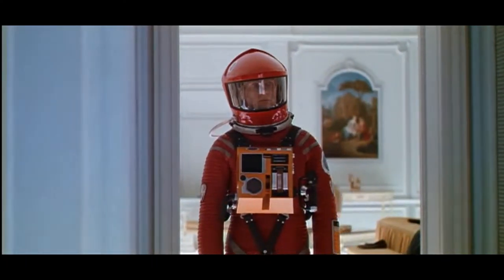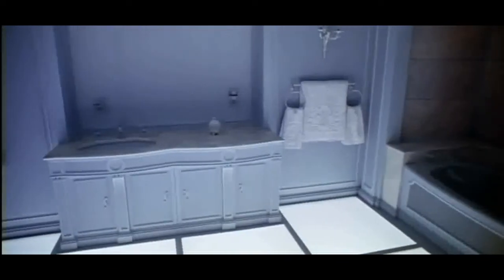2001 A Space Odyssey Beyond the Infinite Gern Blanston on Pittsburgh Pat Podcast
This is part of a longer conversation about the Stanley Kubrick classic 2001 A Space Odyssey from 1968.

More conversation to come.

SMASH like!

 @Pittsburgh Pat  is my EVERYTHING channel
@Pittsburgh Pat Podcasts is my Interviews only channel
@Star Wars Spoilers Welcome is my Star Wars only channel

You are my Hero!
Also, if you want to really help and get something in return, buy yourself a hoodie

I wrote a novel!